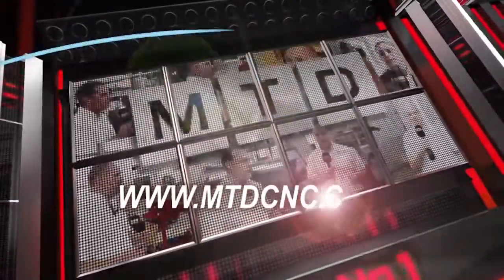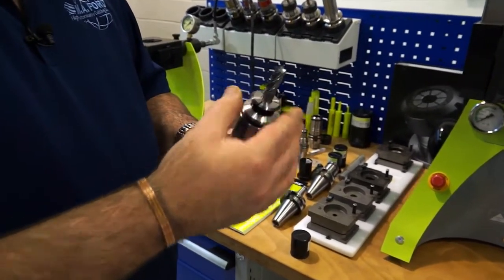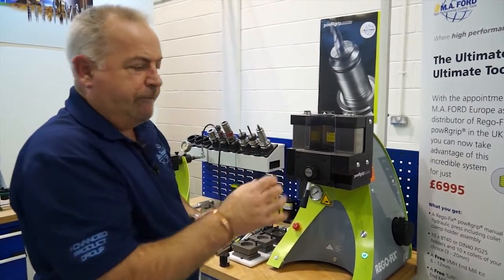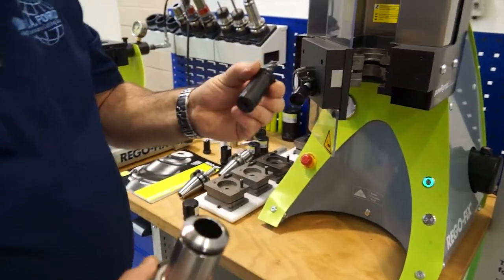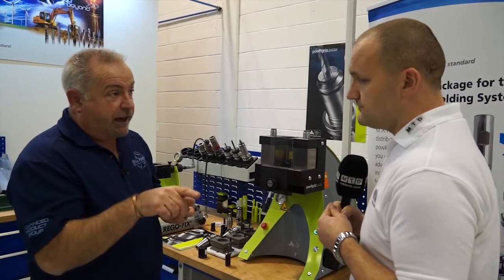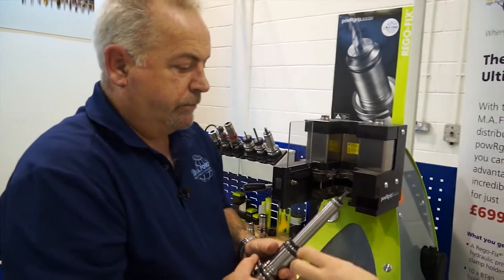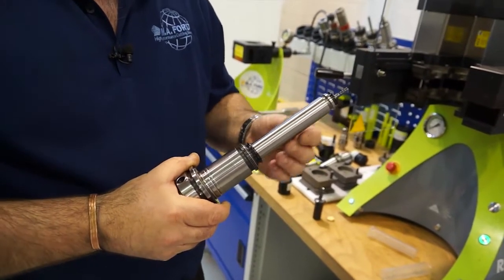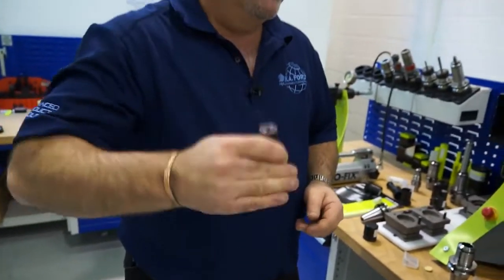Rego-Fix® powRgrip® from M.A. Ford Europe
The Rego-Fix® powRgrip® non-pull out tool holding system is highly versatile, enabling standard HA and Weldon HB style tool shanks to be used without the need for heating, cooling, special notching, grinding or other modifications to grip the tool. powRgrip® is simple to use and transfers more torque than the closest alternative.